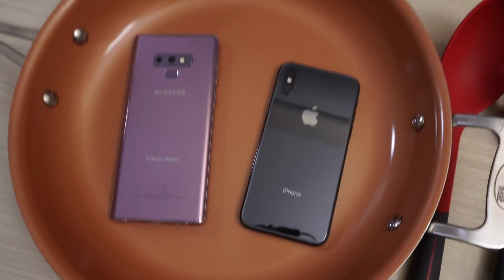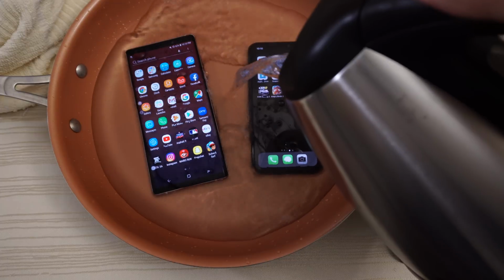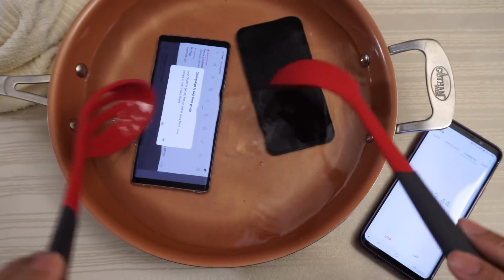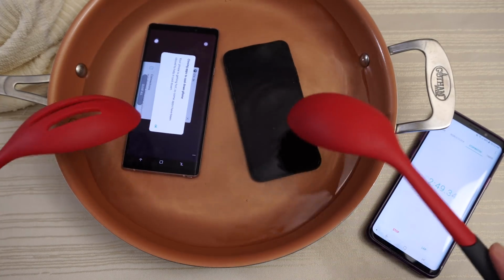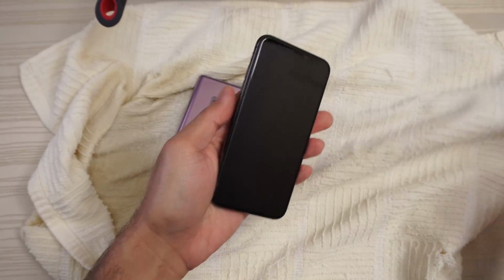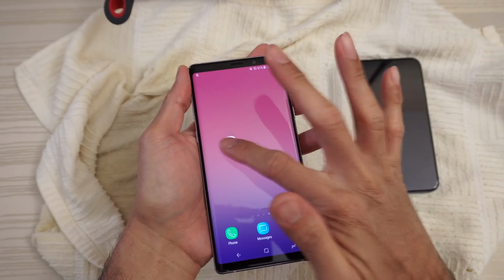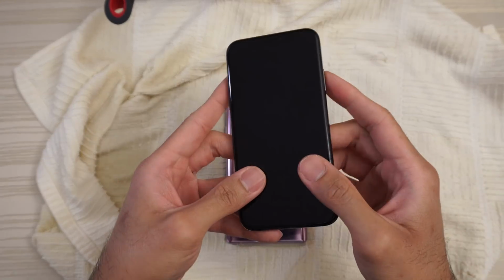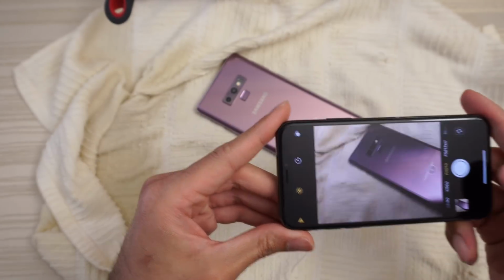Note 9 vs iPhone X HOT Water Test! 🔥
Should you drop your Note 9 and iPhone X in HOT Boiling Water? 🤔

Buy the Samsung Galaxy Note 9 here:
International Unlocked Version
US Unlocked Version